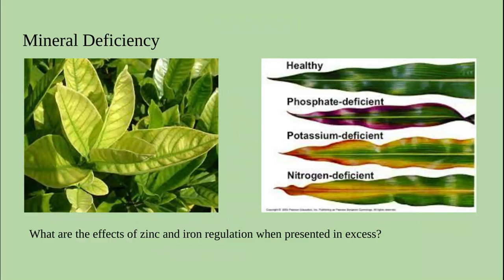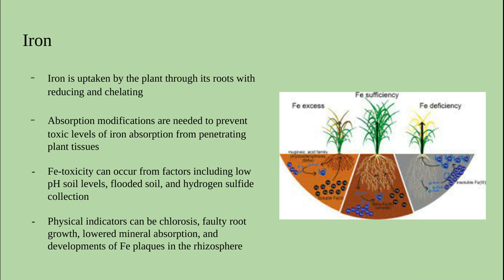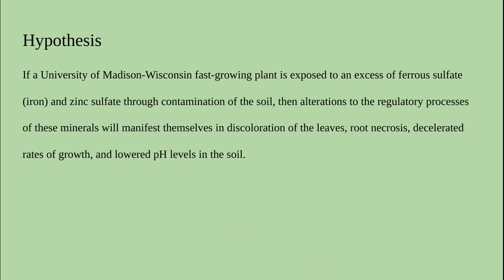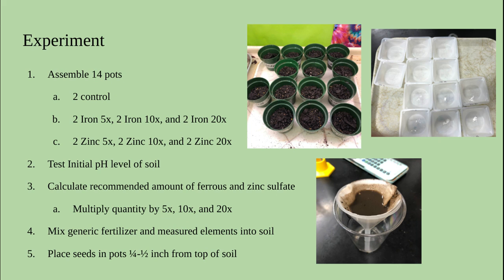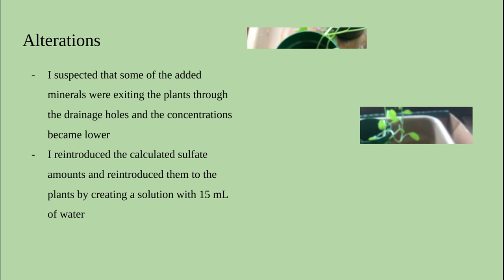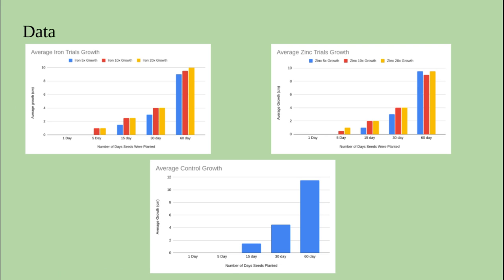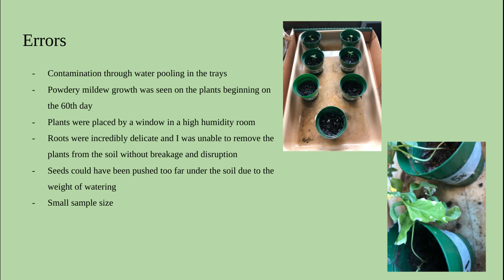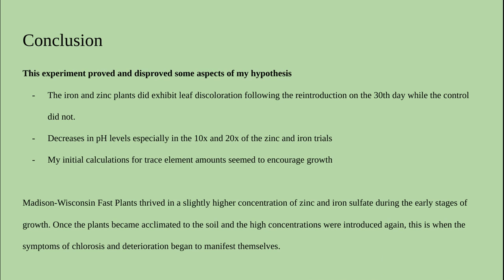Science Research Project - Olivia Killian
Olivia Killian (17)
Maine South High School
IJAS Region 6 Science Fair Entry